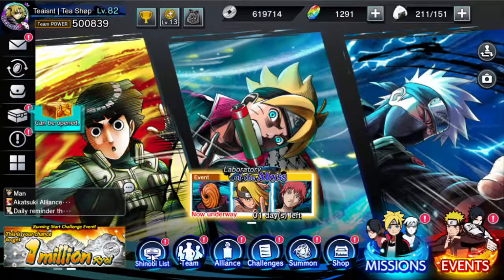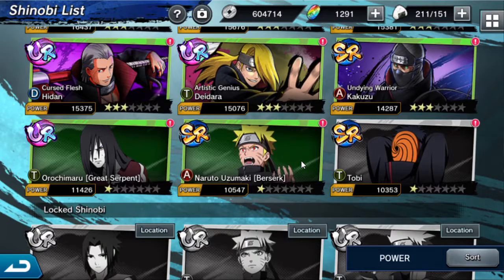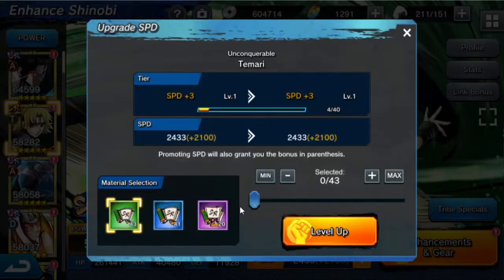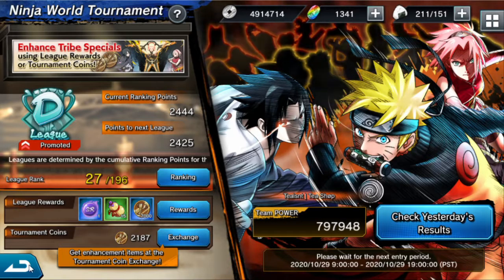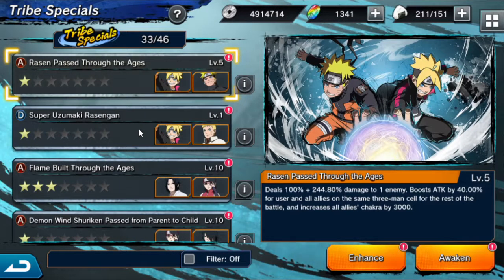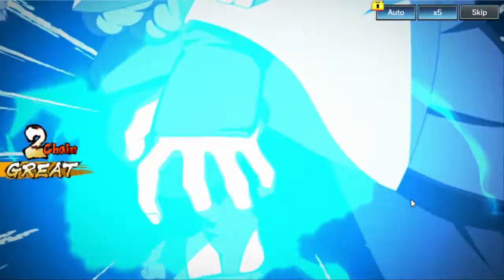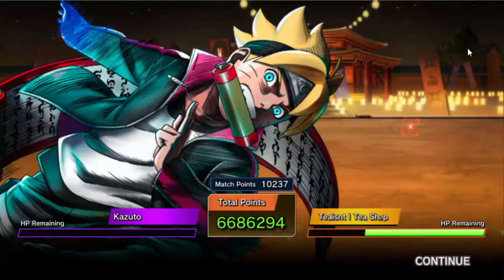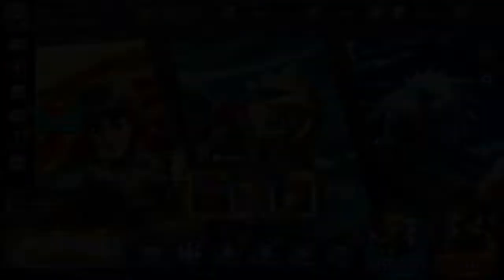NxB Ninja Tribes - Voice Reveal/Server 1 Account Overview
An overview of my Server 1 account on NxB Ninja Tribes as my first ever video that includes my voice.

Want to get a sneak peek at potential new content or to chill/request videos? Join me and many other members in my Discord